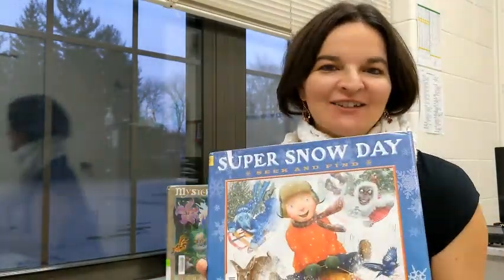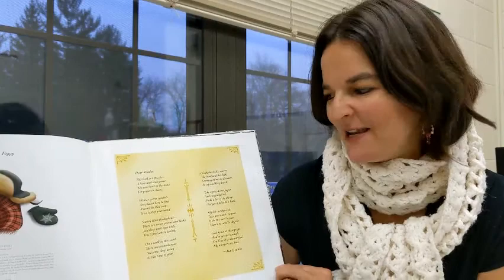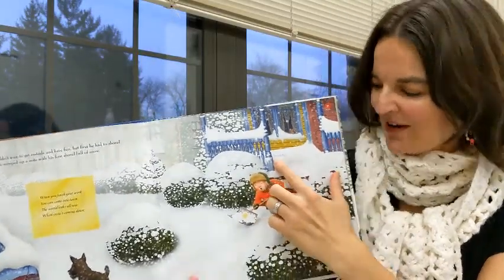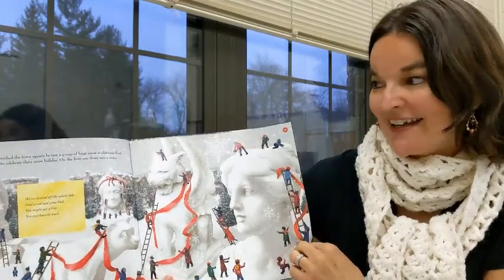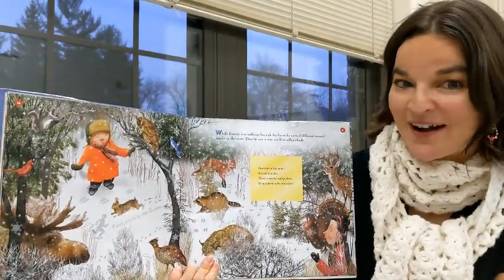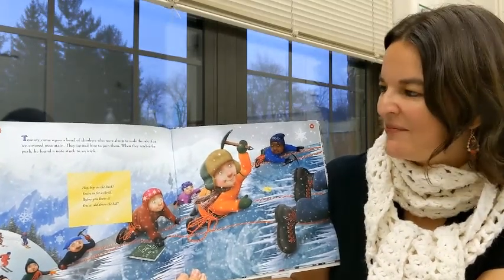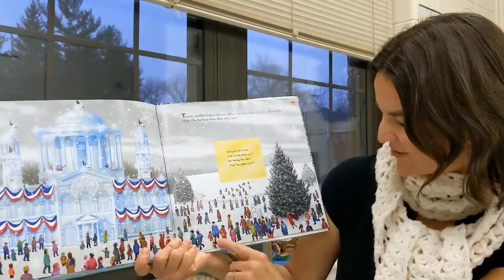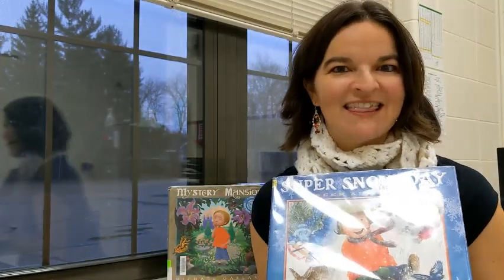Super Snow Day by Michael Garland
Create, read, and explore.